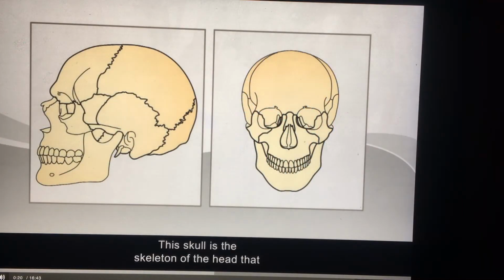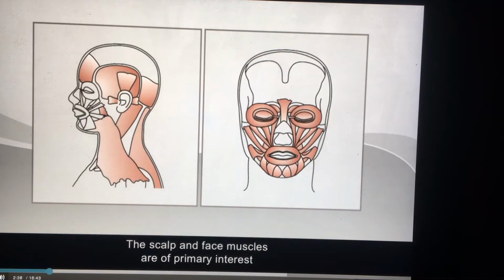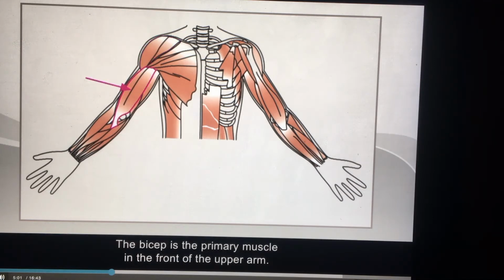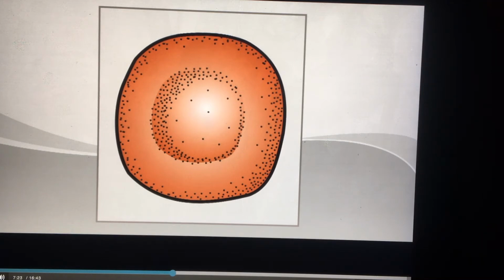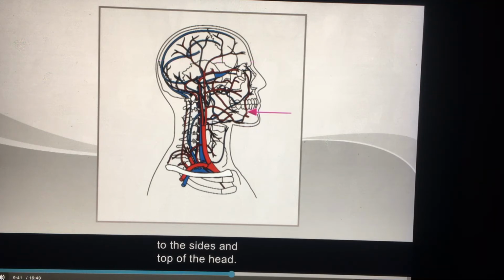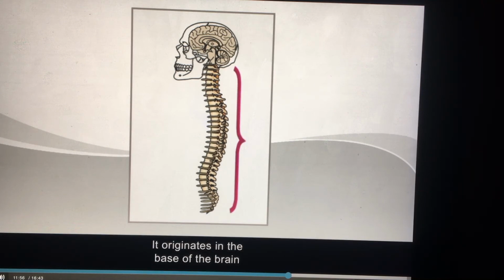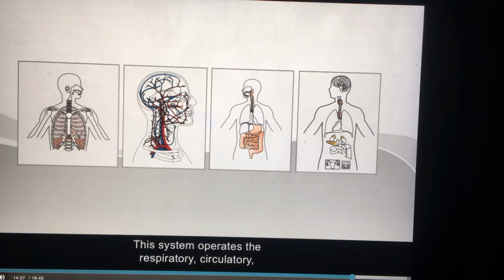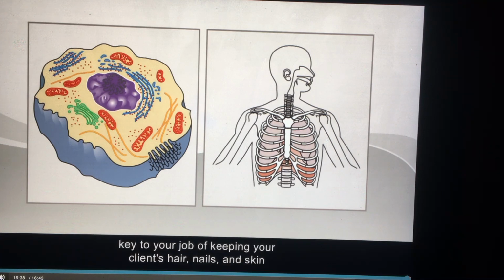Chapter 3.2 Basic body systems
-skeletal system
-muscular system
-circulatory system
-nervous system
-digestive system
-excretory system
-respiratory system
-endocrine system
-reproductive system
-integumentary system